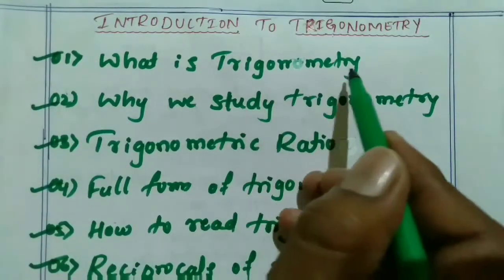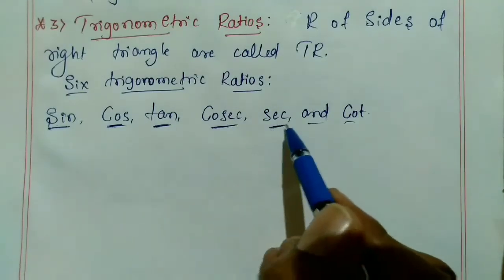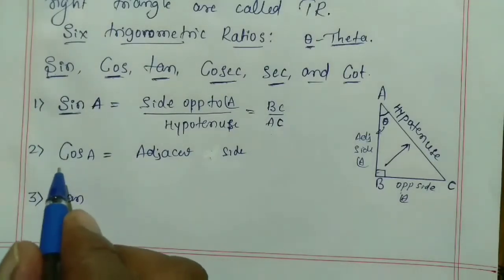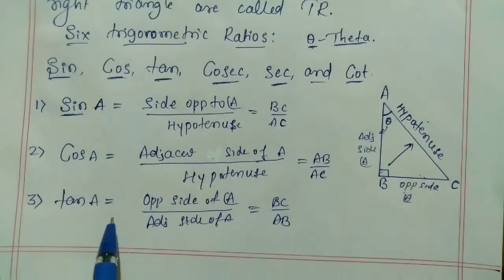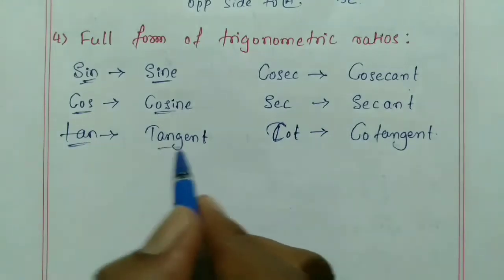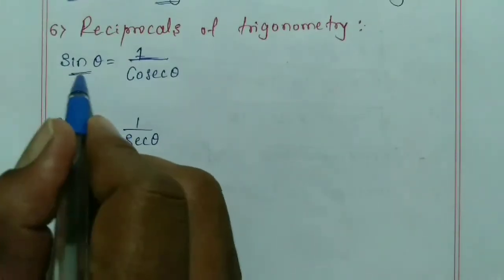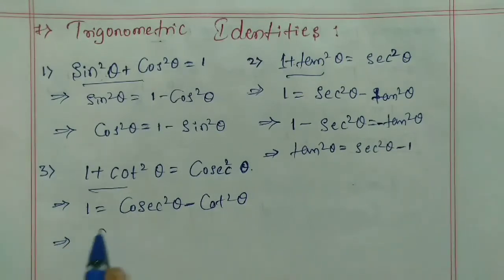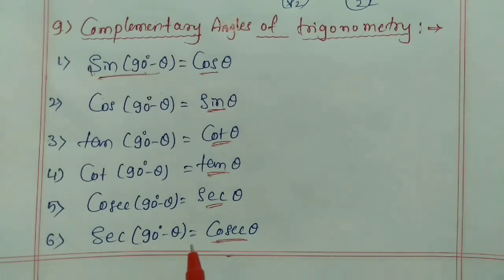Introduction to trigonometry |Basic trigonometry.